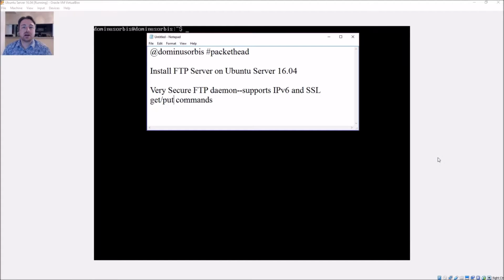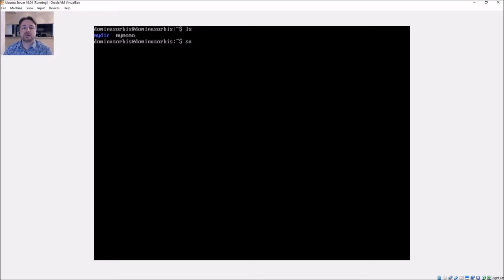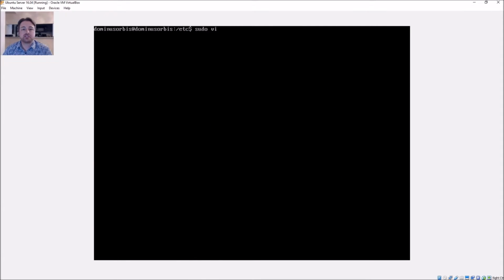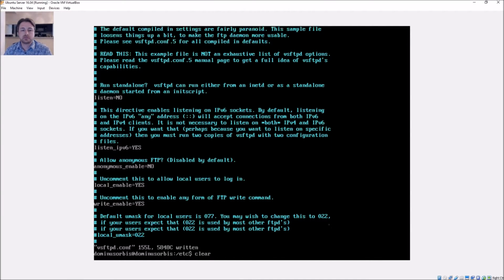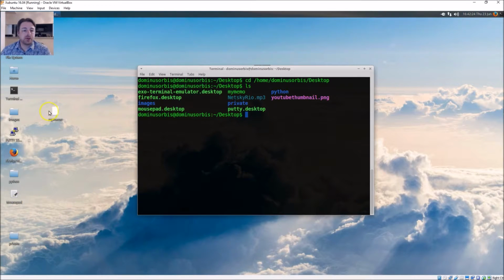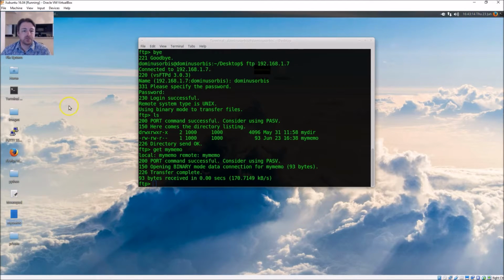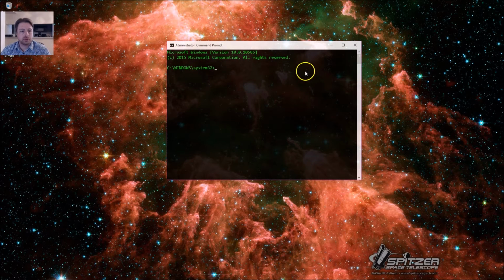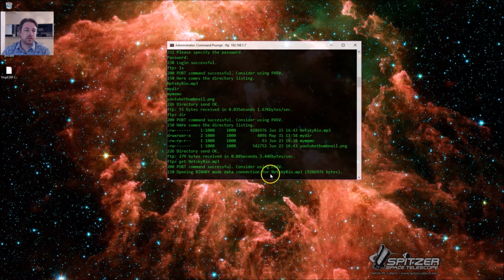Install FTP Server on Ubuntu Server